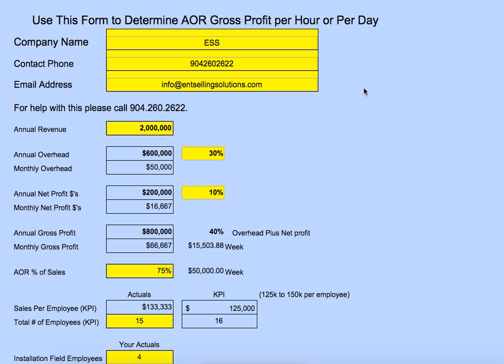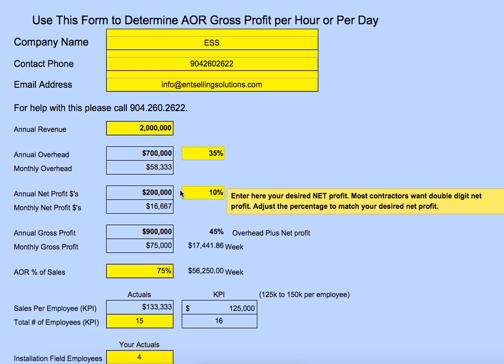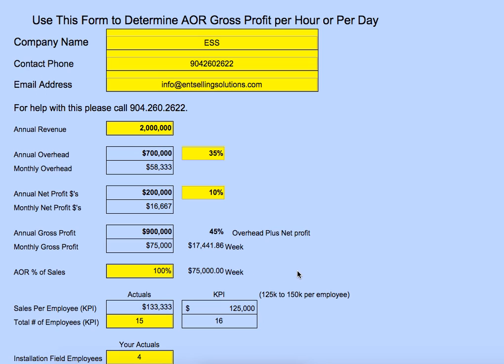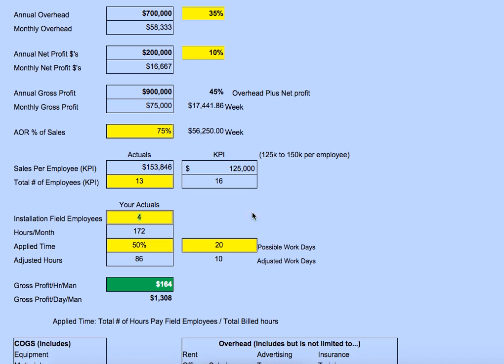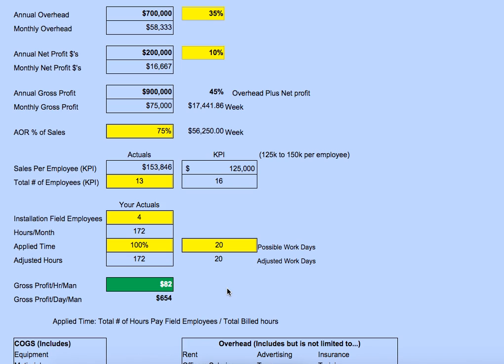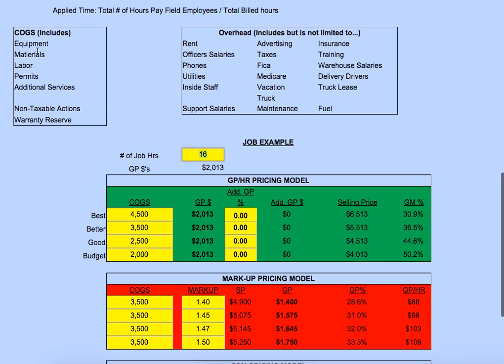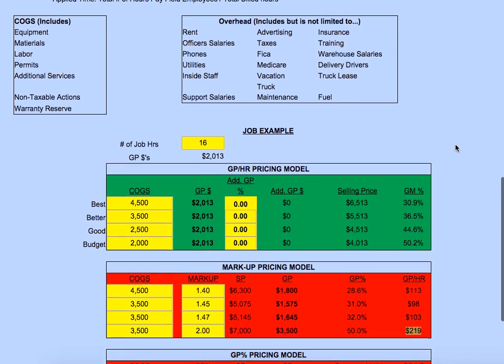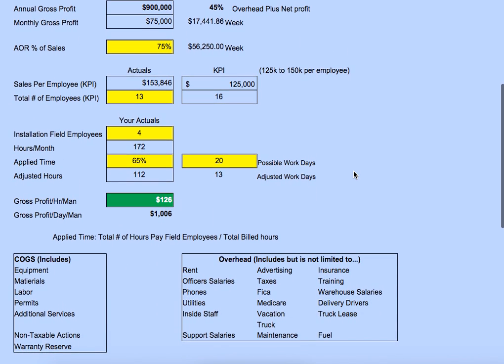GP$ per hour AOR - Consulation